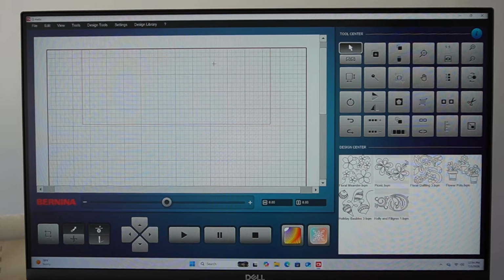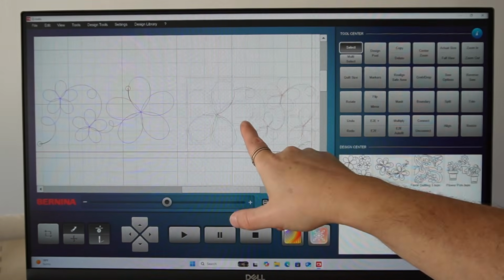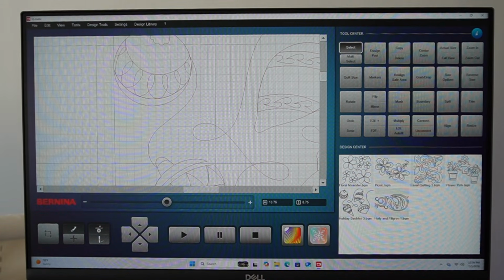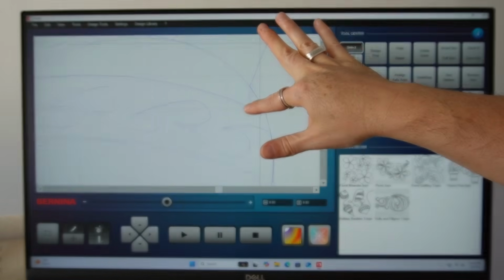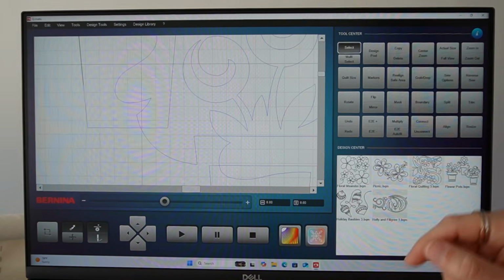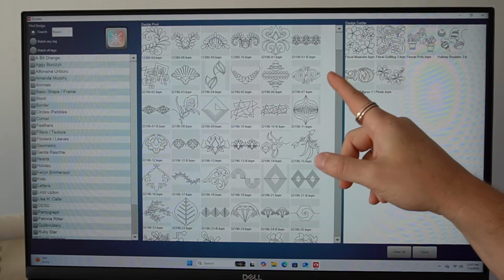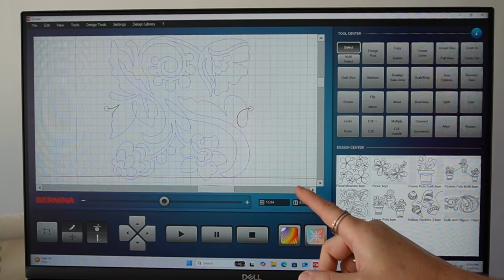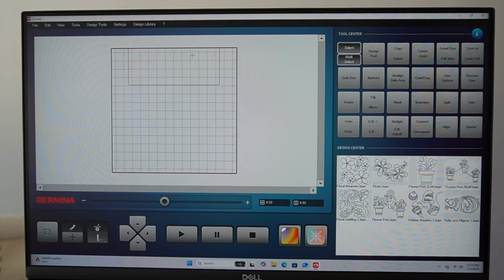BERNINA QMatic 4.0 Split Function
Hi all,

Today we are going to discuss the SPLIT function.  Out of all of the new functions, Split is going to be my favorite.  It will take the given designs we have and allow us to make up all new things, right in Qmatic system, without using Art and Stitch.  It's such a powerful tool once you realize how to use it, so hopefully this will get you on the right track.

The Split Function will allow us to split any design into two pieces. We can essentially split the line wherever we want, with a few exceptions.  We can also continue to split the line as many times as we want, so we can make an array of designs.  Think of that circle design that you just need half of, split it in the middle point and now you have 2 half circles.  The great thing about split, you get to keep both parts.  You are not deleting a part, you are just breaking the line at one point.

The Split Function also allows us to pull out a segment of the line. So instead of splitting at 1 point, we can split with a start and stop point, to pull out one element of that design.  Think of that E2E that you have with multiple elements in it, now we can pull just one element out of the E2E and use that as a block motif.  I show off using the Flower Pots and Holiday Baubles 3 designs from OESD.

I hope this video helps you to understand how the Split Function works and how you might use it in your quilting!!

Adam Sew Fun